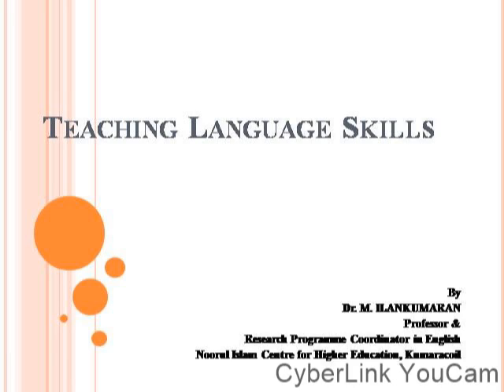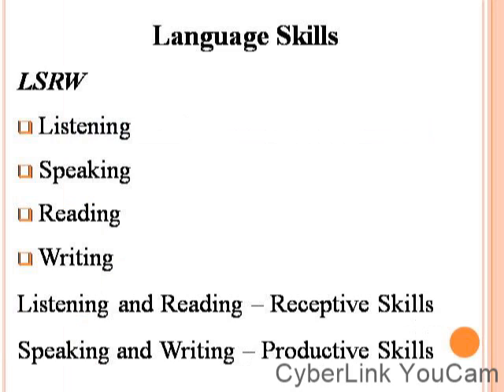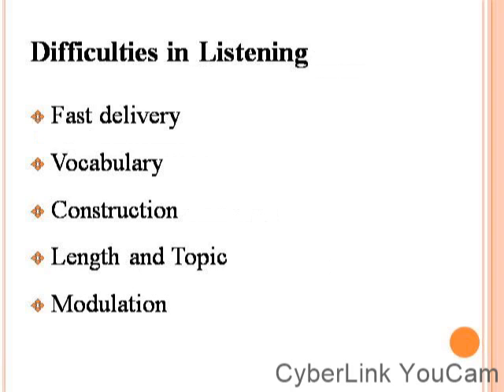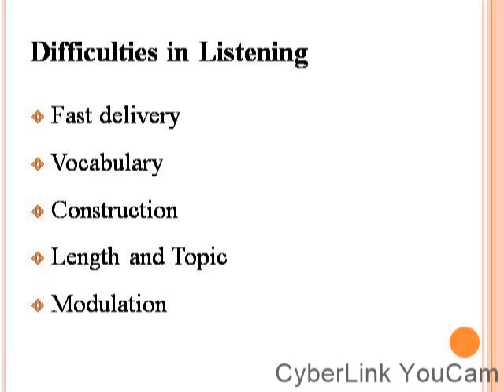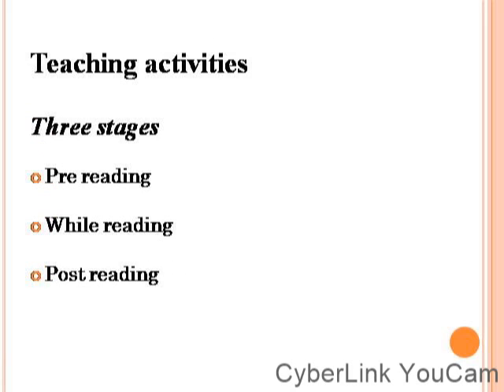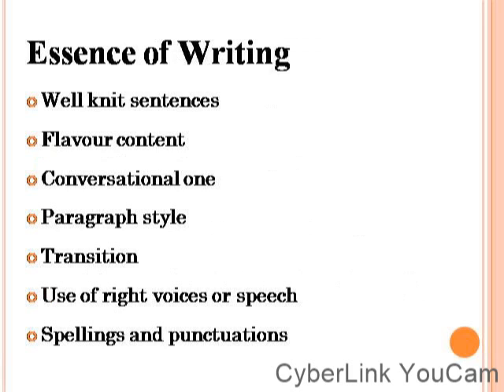Teaching Language Skills